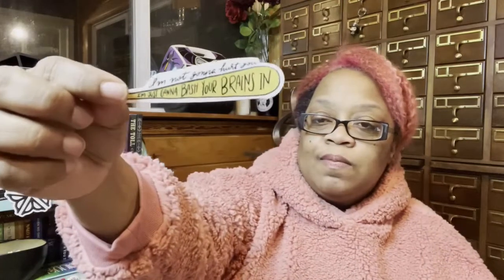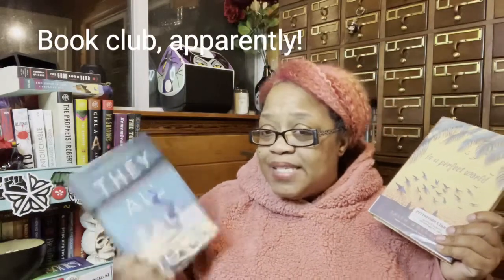Unboxing my first Night Worms book box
In which we try out a new book box.

Social Media Links:
Goodreads - Goodreads.com/MomPhD